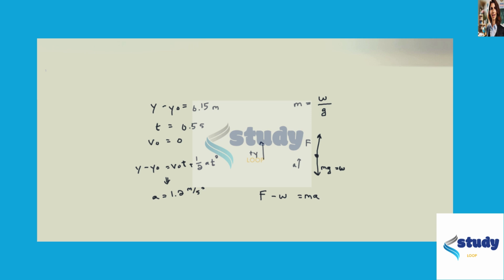When you do a chin up, you raise your chin just over a bar the chinning bar, supporting yourself wit